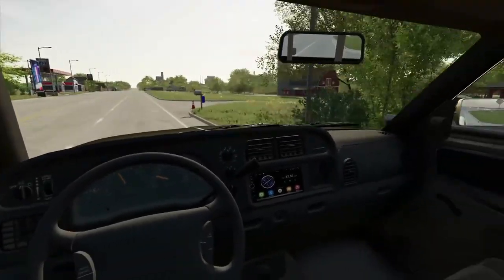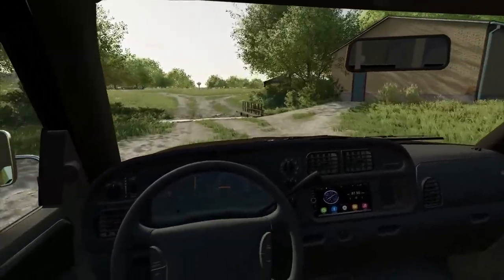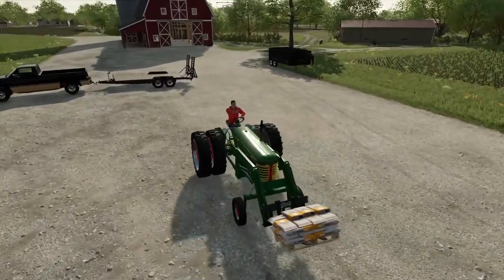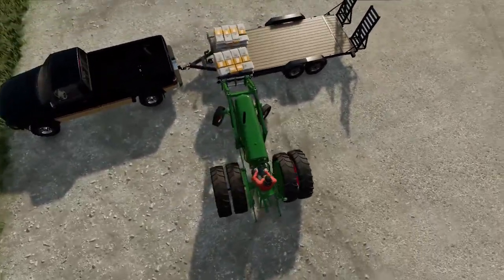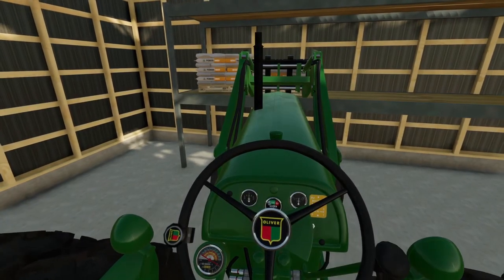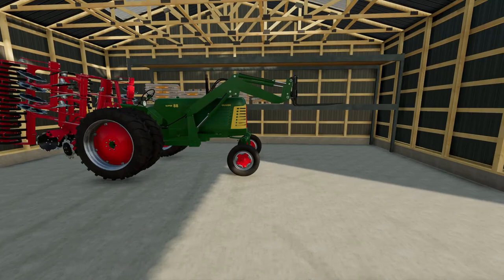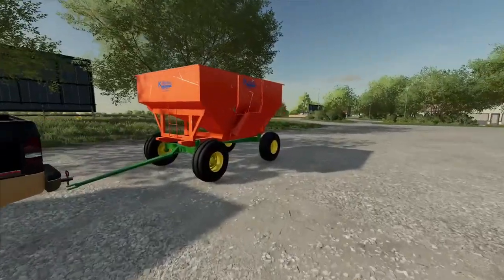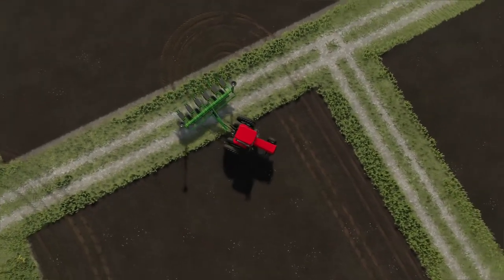BUYING OUR FIRST GRAVITY WAGON! | START FROM SCRATCH FARM SERIES | FARMING SIMULATOR 22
And The Buckeye Community Discord!
About me
Hello, my name is Breaker. I am a Content Creator, Modder, Streamer from Midwest North America! I have grown a fanbase of over 900 subscribers and still building up to grow! I am a big fan of Farming Simulator, ATS, and more! I mostly will record FS22 here, though. I try making fun and enjoyable videos for the audience of age 14 and above.
Credits:
Channel Owner, Video Editor, Title And Thumbnail Creator: Breaker
Description, Playlist, Email And Post Production Manager: Breaker